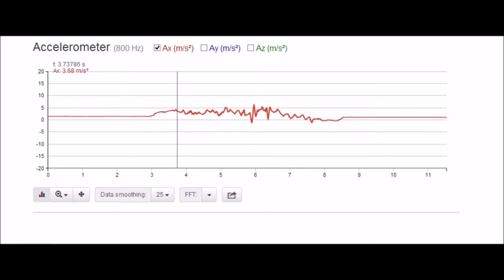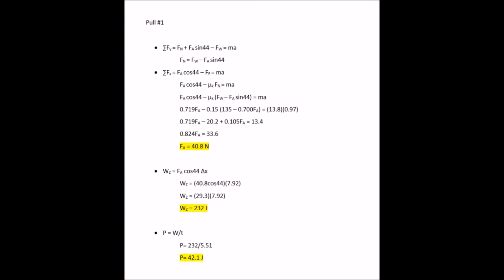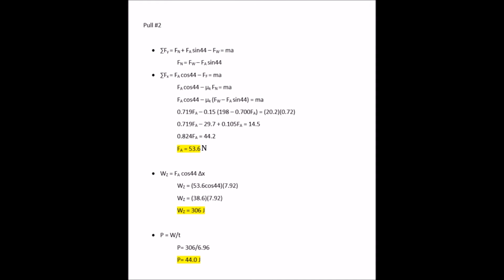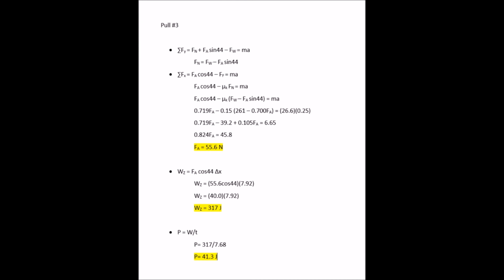IOLab Project #4 - Work/Power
Our fourth IOLab project using the IOLab devices. This project is on work and power of pulling a sled